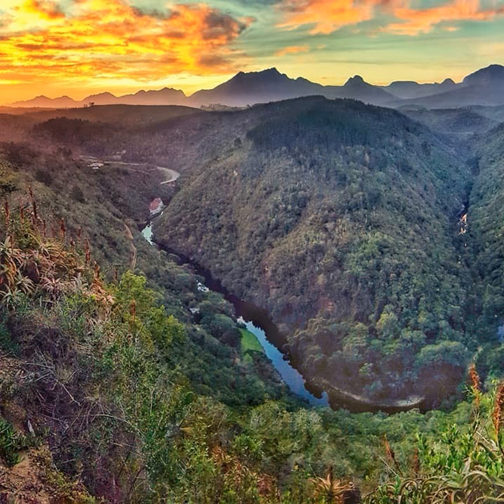Travel Tuesday with Travelbug Rose - The best stop & go view points in the Garden Route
Travelbug Rose joins us for the weekly travel insert.

This week she shares the best stop & go view points in the Garden Route

Follow Travelbug Rose on Facebook or on Instagram:@gotravelbug